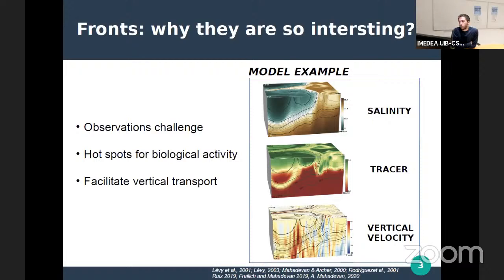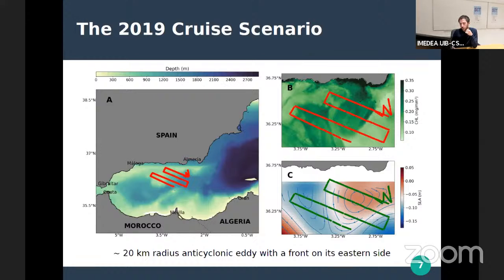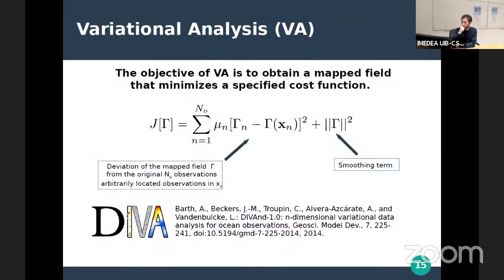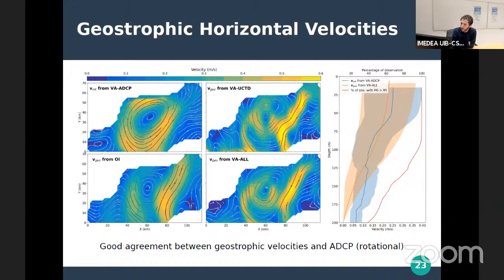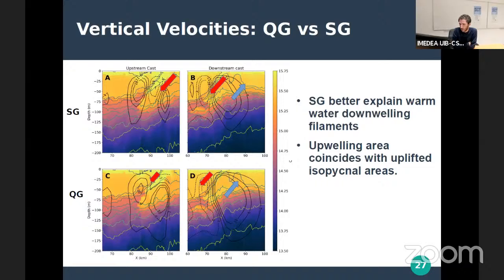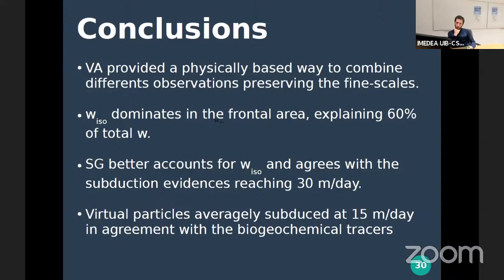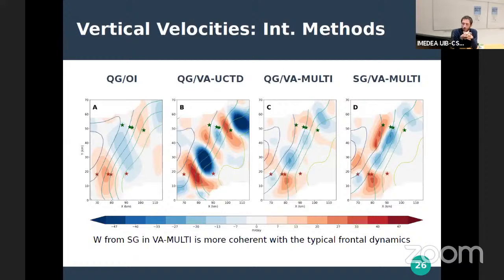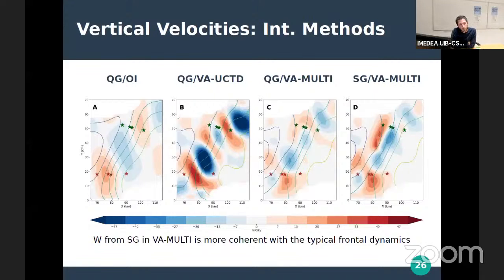Diagnosing Frontal Dynamics from Observations using a Variational Approach